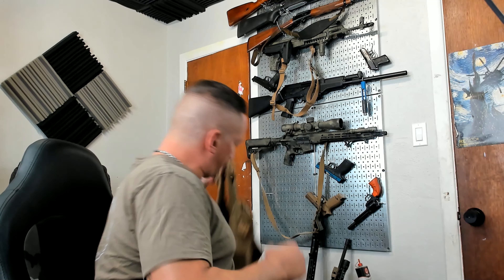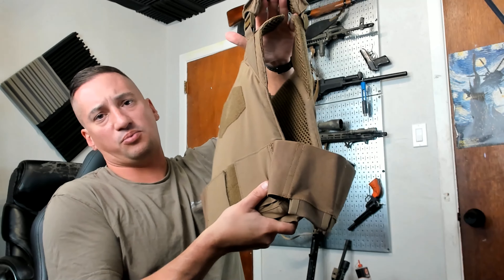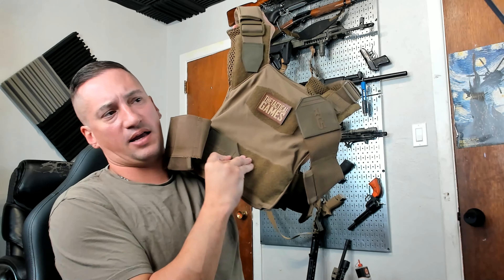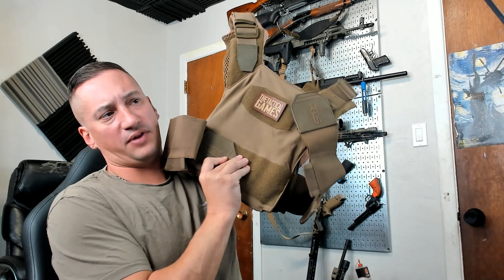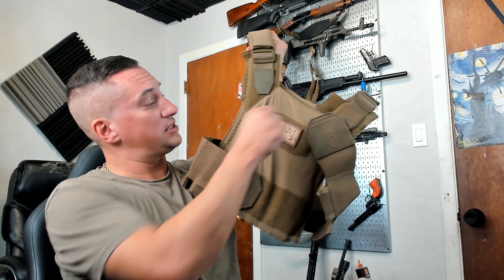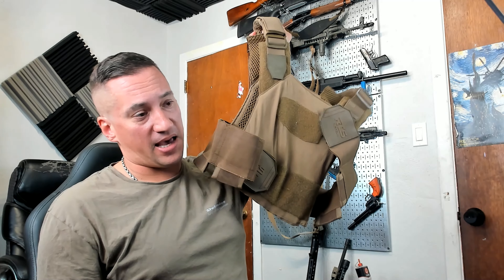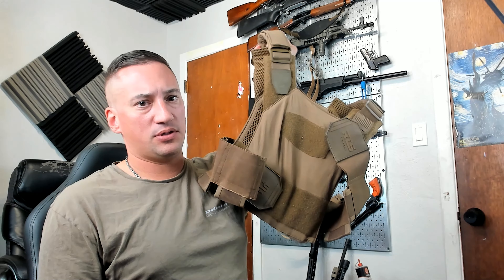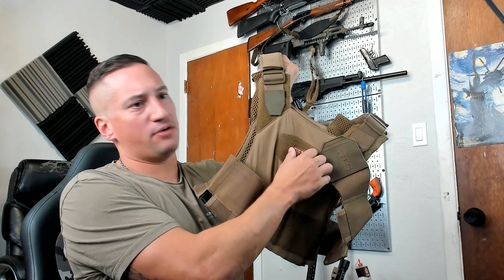THE TACTICAL GAMES. Three things I learned.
Three things I learned about The Tactical Games, that I didn't know before I went.
Hopefully it provides some info for anyone considering competing.
It was super fun, you should go.